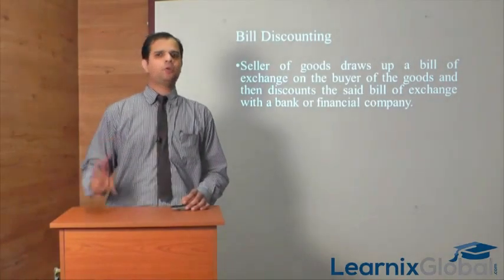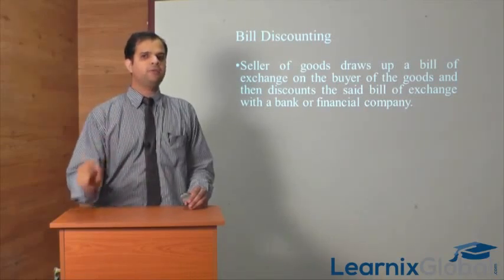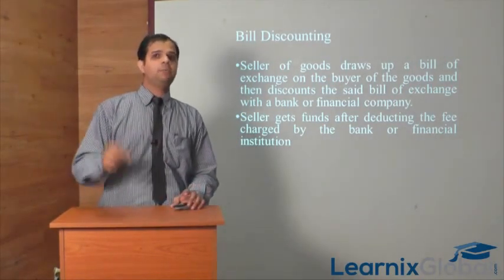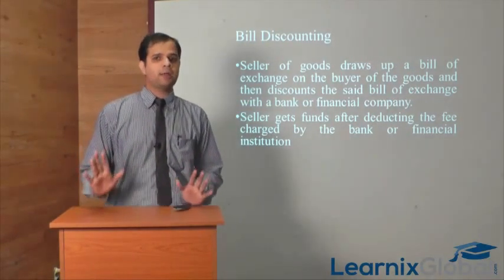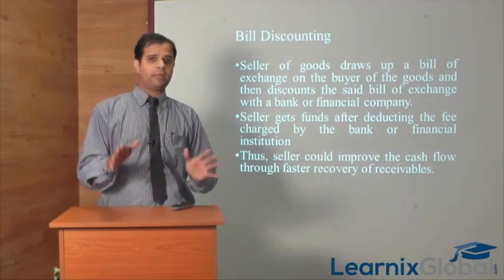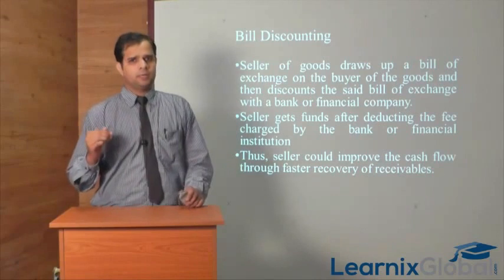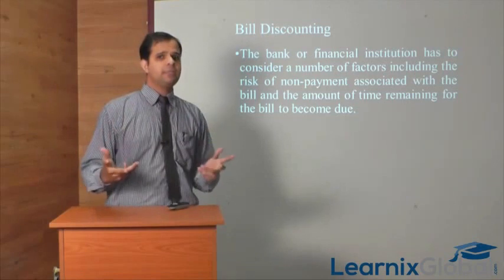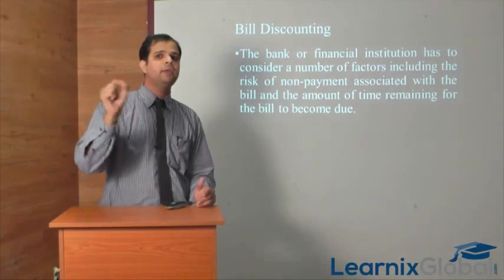Pondicherry University- MBA tuition class for Financial Services Management